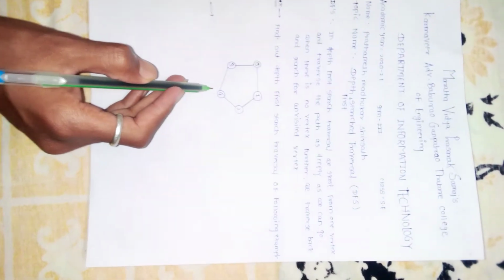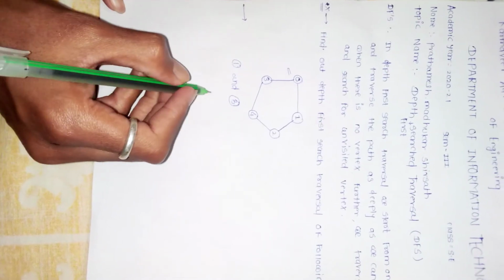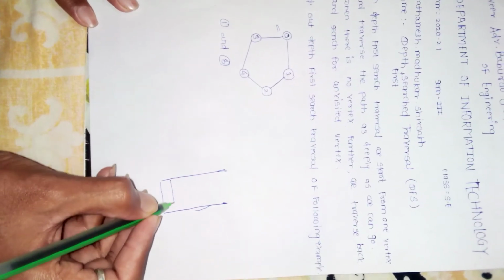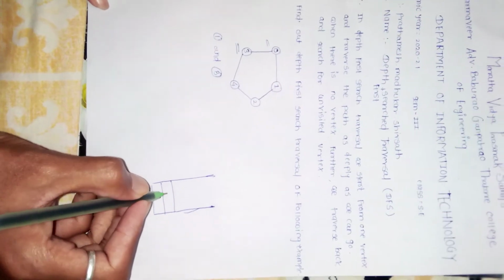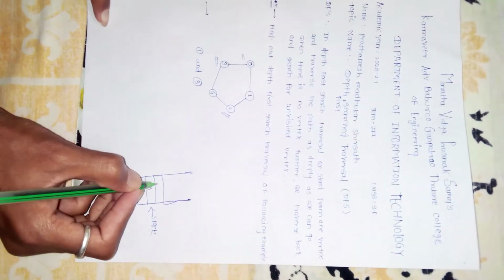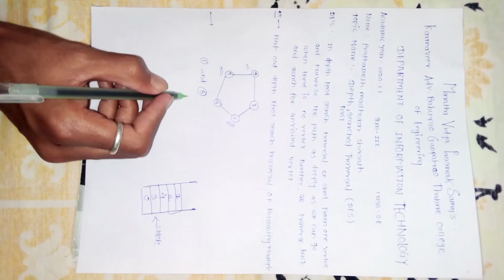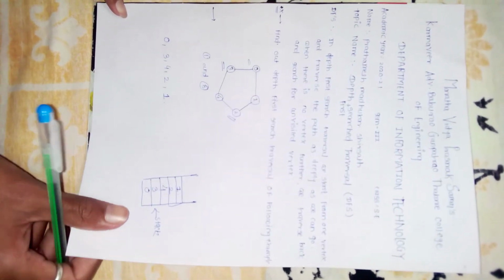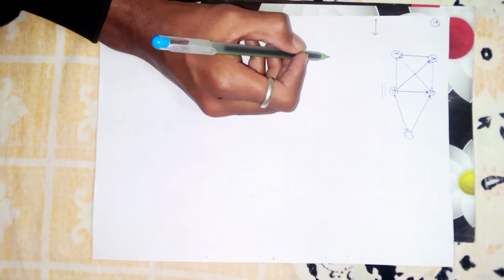depth first search traversal